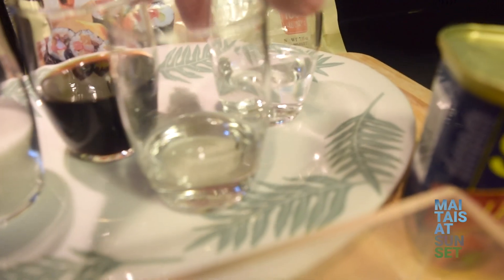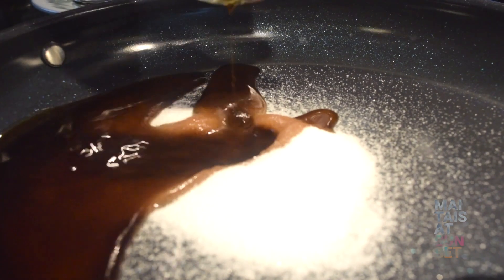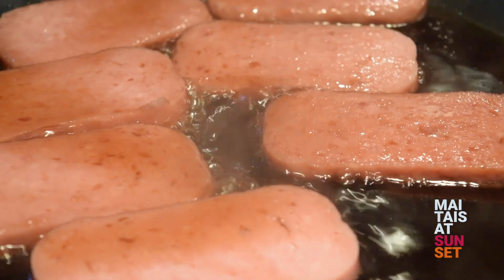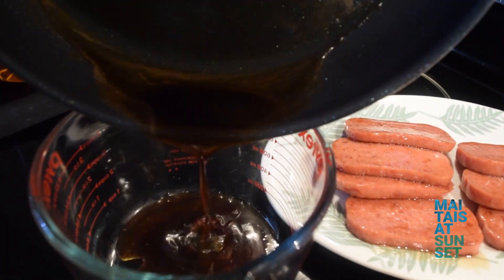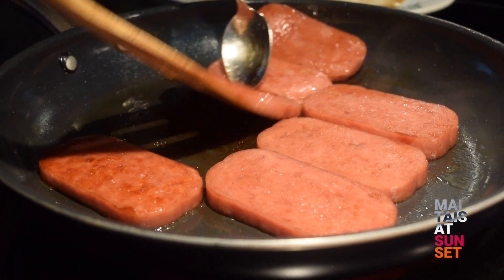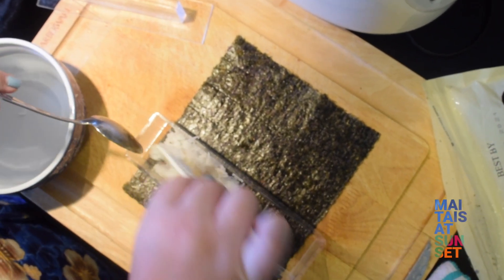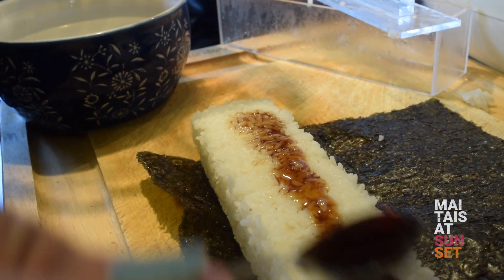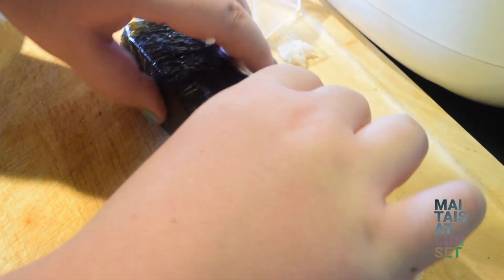MAI'S HAWAIIAN STYLE SPAM MUSUBI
INGREDIENTS
1 can of spam (preferably - classic, lite or 25% less sodium)
5 cups freshly cooked and steaming hot Japanese style short grain rice
Nori sheets (large seaweed sheets)

TERIYAKI GLAZE
1/4 cup shoyu
1/4 cup sugar
1/8 cup mirin
1/8 cup water

DIRECTIONS
Wash and cook rice, this takes about 20 - 30 minutes usually, so while that is going, open spam and slice.
Slice spam in 6 to 10 slices, depending on how thick or slim you want your spam.
In a saucepan, add sugar, shoyu, mirin and water and stir over low to medium heat.
When sugar is dissolved add the spam and allow to heat in liquid for a minute or two on both sides of spam.
This will infuse some of the teriyaki flavor into the spam slices while sauce cooks down to a nice sticky glaze.
Remove spam slices and set aside. When sauce has cooked down transfer to a heat proof dish and set aside.
If using the same pan as glaze, be sure to wipe clean, a wet paper towel is perfect to wipe it while it’s still hot.
Add a little oil to pan and fry spam on medium heat. The teriyaki sauce will char nicely on the spam adding a little crispiness.
Spam is fully cooked straight from the can, so fry until your preference. I like it a little crisp, but not burnt.

ASSEMBLY
Spam musubi maker is optional! Traditionally Musubi’s were and still are made by hand. If doing it by hand, you definitely want to let your rice cool until you can safely touch it.
The fastest way, is to actually use a couple baking sheets.

The goal is to compact hot rice into a spam sized shape and wrap it up nicely in a nori sheet.

Fluff your rice, this allows you to see if your rice is evenly cooked and prevents large rice clumps.

Nori sheets have a smooth side and a rough side. Place the rough side facing up so the ingredients stick better to it. Place your Spam musubi maker on top of nori sheet.  Placement of nori sheet might take some practice. Just like wrapping a gift, you want to make sure you have enough nori to connect to itself with the perfect ratio of rice and slice of spam in the middle. If you’ve ever rolled a burrito or even made sushi, it kind of works best to keep the ingredients toward one side and not just piled in the middle, this way you can squish the ingredients tighter into the wrapper, but not too tight, or the nori sheet will tear. Use your musubi maker as a sort of measurement of what you are envisioning in rice to spam ratio. If you want t a lot of rice, then you definitely want enough nori on one side to reach up to the height of your rice and spam.

If you have only a single musubi maker instead of a double, cut your nori in half, scissors are easiest.

Fill your musubi maker with desired amount of rice and press down to compact rice. Depending on how far your rice squished down, you may want to adjust the rice amount. When your rice block is the size you want, push the musubi maker press down and lift the musubi maker mold up over your rice.

Spoon on some teriyaki glaze. Not too much or the rice will become saturated and fall apart. Maintain a clean rice margin at the edges, and add glaze mainly in the middle to keep rice from falling out of your nori wrapper. For advanced Spam Musubi Pros, if you are feeling extra fancy, you can sprinkle on a little furikaki sprinkles over the teriyaki glaze. Do this sparingly as it may weaken the integrity of your musubi.

Place a slice of spam on top of your teriyaki glazed rice and carefully roll the spam and rice over until you connect the nori to itself. Let the spam musubi sit on the seam of the nori sheet for a moment and the hot ingredients will seal the nori against itself. If your ingredients aren’t that hot, you might have to dip your finger in water and run it along the seam for it to stick, kind of like licking an envelope.

If using a baking sheet, fill rice into baking sheet and press flat, really squish it! Add a little teriyaki glaze, then add spam slices on top and cut rice around the spam. Remove rice and spam and place on nori sheet and carefully roll the spam and rice over until you connect the nori to itself. Let the spam musubi sit on the seam of the seaweed sheet for a moment and the hot ingredients will seal the nori against itself.

Some people have mentioned using the spam can as a form or mold, it is so dangerous with the sharp edges of the can that I highly recommend against it. It is so much easier to just use your hands.
A good scoop of warm rice in your hands and press together between your palms to about the size of a piece of spam and place on your nori sheet and wrap it up.

Wrap each spam musubi in clear plastic wrap. They are popular at any party and kids love them for lunch or afternoon snacks. They also supposedly freeze and reheat in the microwave well, I honestly have not tried it, but truthfully they never last in my house beyond the day they are made.

Aloha,
Mai